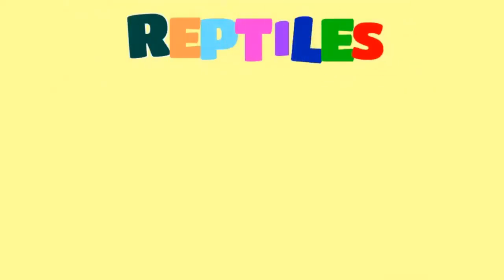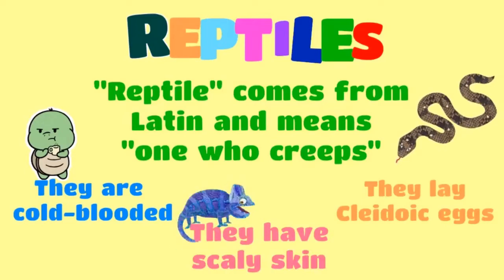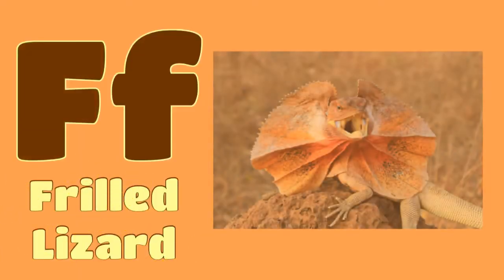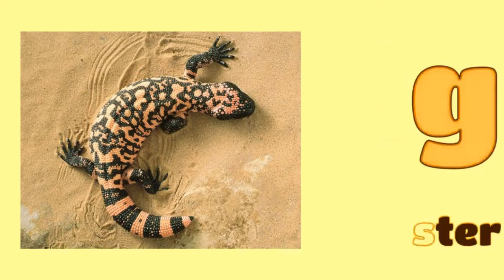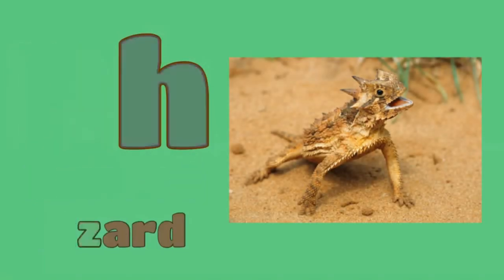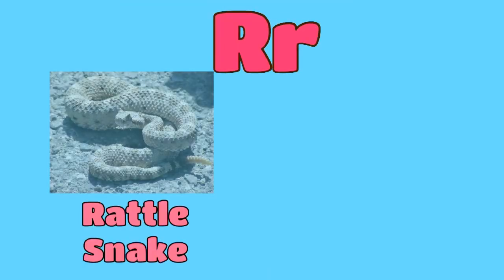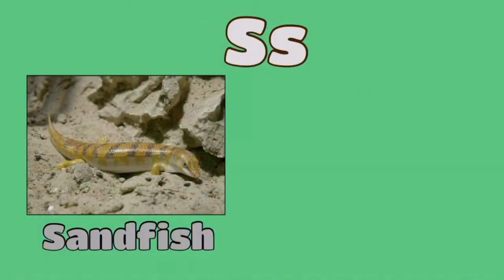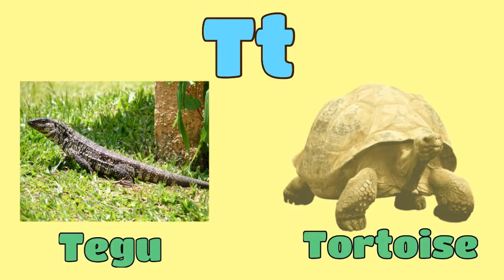Reptiles Alphabet 🐢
Hello everyone!

Learn alphabet with REPTILES!

There are  4 things to classify an animal as a Reptile;
1. The word Reptile is a Latin word which means "one who creeps"
2. They are cold blooded
3. They lay cleidoic eggs
4. They have scaly skin

A is for Alligator
B is for Bule Tounged Skink & Boa
C is for Chameleon & Crocodile
D is for Dwarf Caiman
E is for Emerald Swift
F is for Frilled Lizard
G is for Gila Monster
H is for Horned Lizard
I is for Iguana
J is for Jungle Runner
K is for Komodo Dragon
L is for Leopard Gecko & Legless Lizard
M is for Mamba & Martinique's Anole
N is for Nile Monitor
O is for Ornate box Turtle
P is for Python & pogona Minor
Q is for Queen Snake
R is for Rattle Snake & Rainbow Lizard
S is for Sea Snake & Sandfish
T is fot Tegu & Tortoise
U is for Uromastyx
V is for Viper & Veiled Chameleon
W is for Whiptail
X is for Xenosaurus
Y is for Yellow footed Tortoise
Z is for Zebratail Lizard

Happy Learning!

Smart to Smarter creates awesome videos for Kids! (Kindergarten, Pre School, Babies, Toddlers)
We'll teach your kids Words, Alphabet ABC, Math, Science and so much more!

For parents/teachers, we also have DIY videos for you to make to your Kids/students!

REPTILES ALPHABET FOR KIDS
ANIMALS ALPHABET FOR KIDS
LEARN REPTILES FOR KIDS
VOCABULARY ANIMALS
VOCABULARY MAMMALS
LEARN ENGLISH VOCABULARY WITH ANIMALS
LEARN ENGLISH VOCABULARY WITH REPTILES
PICTURES FOR LEARNING